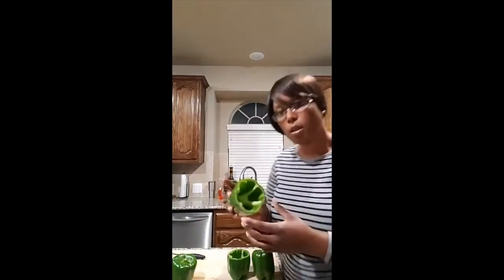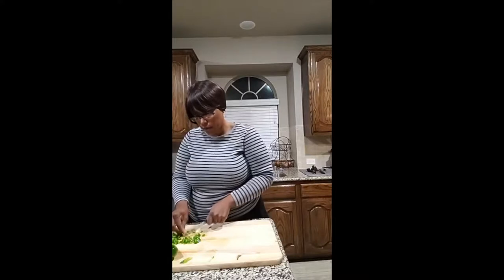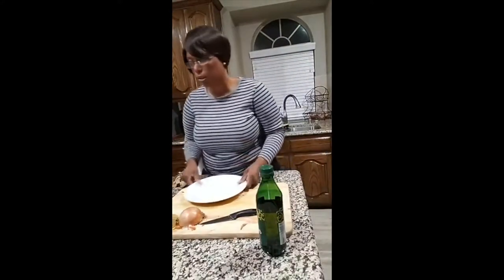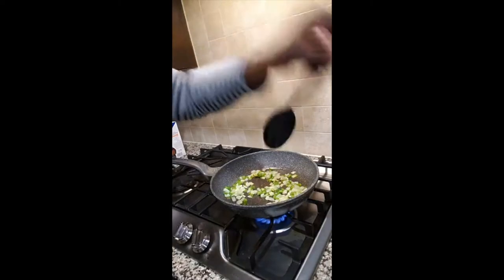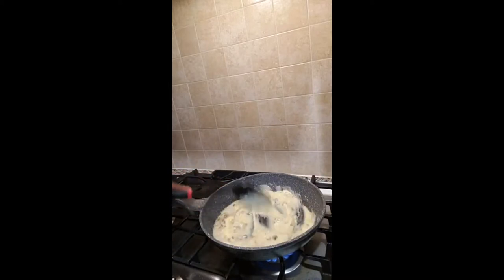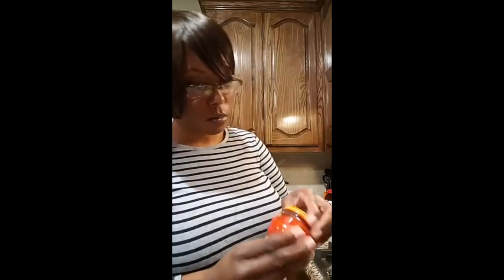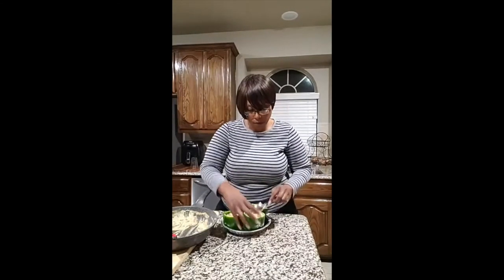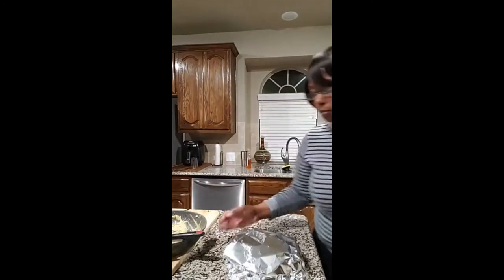Creamy Chicken Stuffed Bell Peppers FB Demo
Creamy Chicken Stuffed Bell Peppers are great for a quick weekday dinner meal! They are stuffed with shredded rotisserie chicken, cream of mushroom and cream of chicken soup, shredded cheese plus a few extras. They are also great with a side of rice!